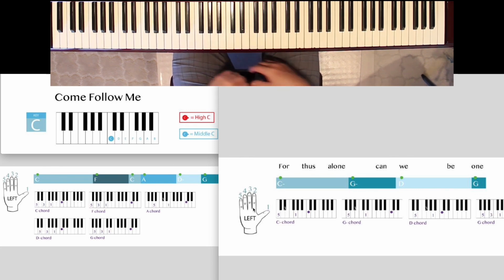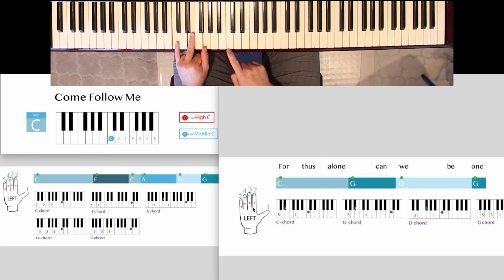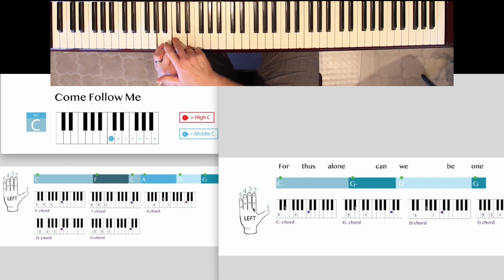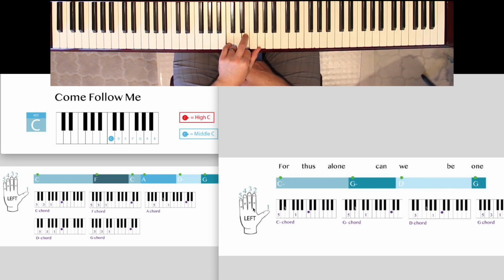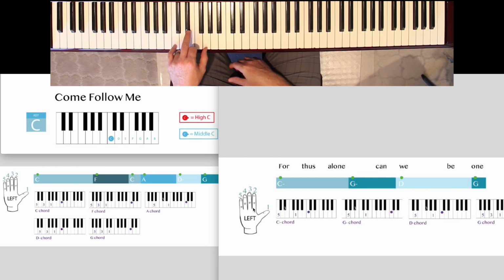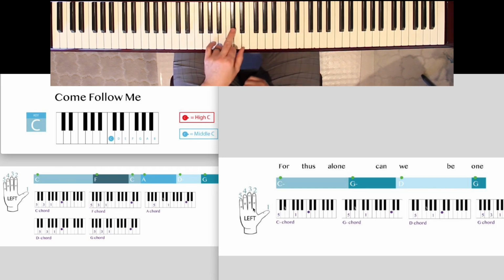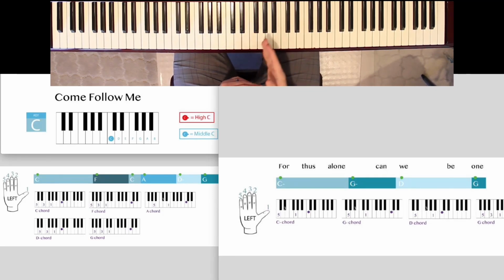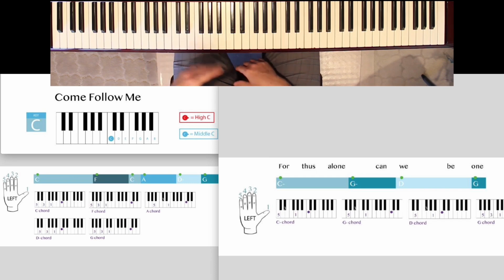Learn Chords in 6 minutes! - "Come Follow Me" Song Tutorial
Join us for a comprehensive video covering the C, F, A, D, and G chords found in the hymn "Come Follow Me". Learn about half steps in the piano and the distinctions between major and minor chords.

Chapters
01:04 - Find Middle C
01:30 - C and F Cord
02:15 - Half steps
04:10 - Difference between Major and Minor Chords

Don't miss our next video:
Fix Your Thumb! (Technique + Exercises at the Piano)

About Piano by Pictures

We're passionate about making the piano possible for everyone, regardless of age, background, or previous experience.

Through our innovative picture notation, even complete beginners can understand how to play a song on sight. Many of our students can play a song using our method in as few as 10 minutes.

Join us at Piano by Pictures to unlock the transformative power of music and the simplicity of our picture notation.